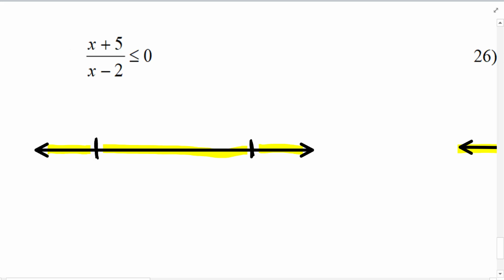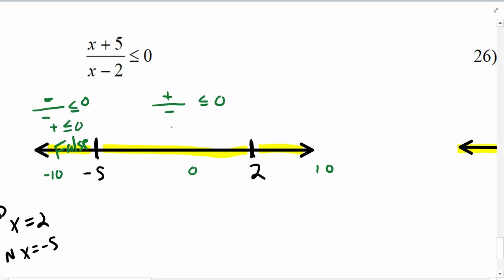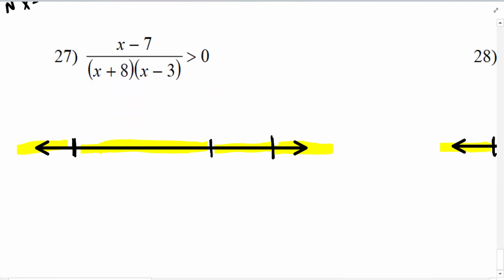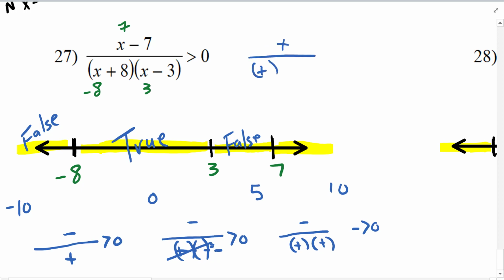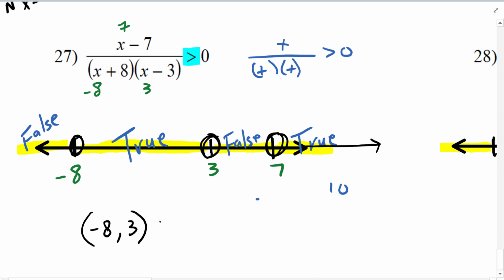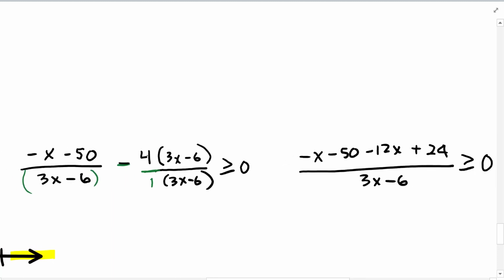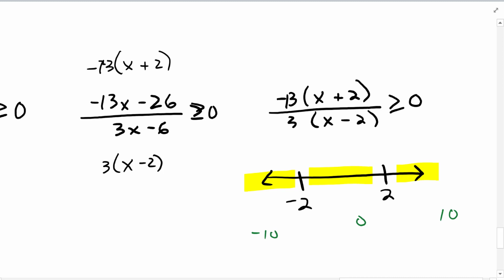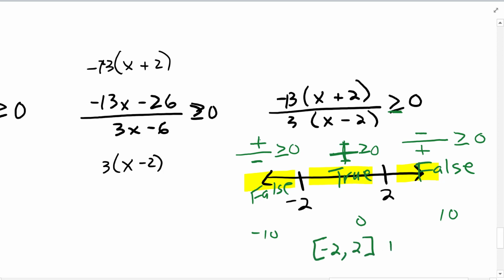Rational Inequalities-Wk7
This video shows students how to find interval solutions to rational inequalities.